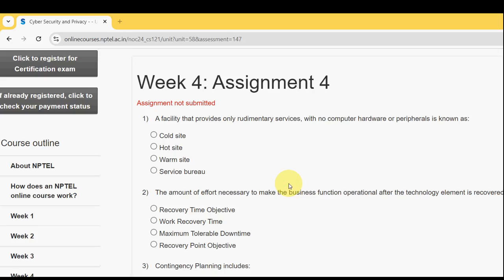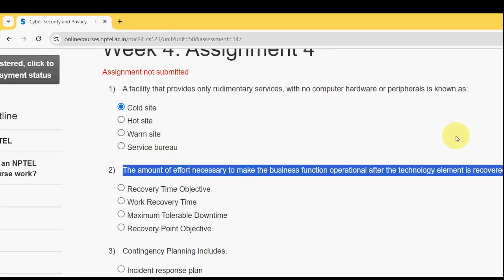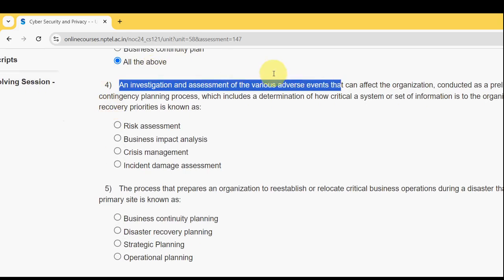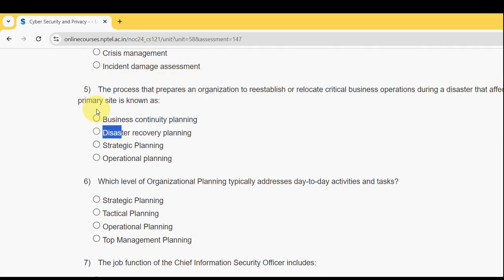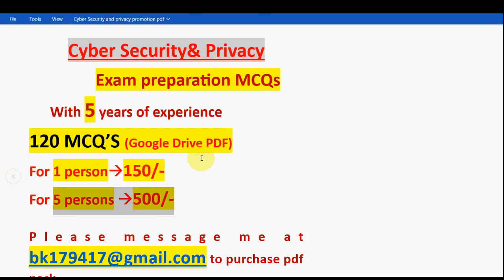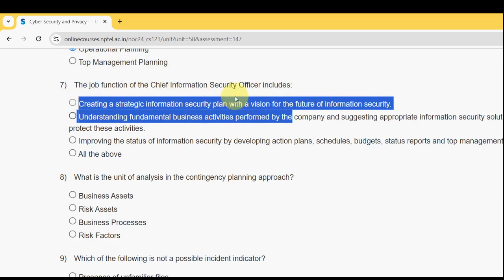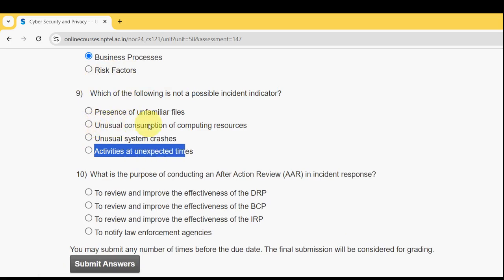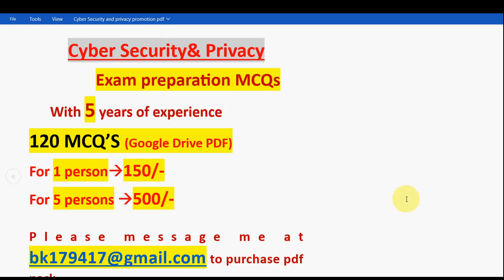Cyber Security and Privacy || Week-4 Assignment Answers 2024 || NPTEL